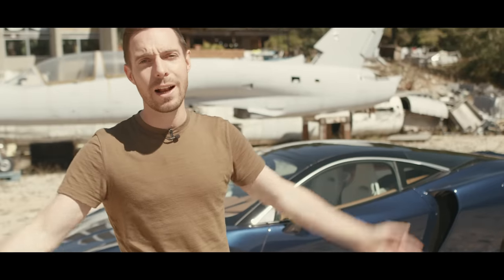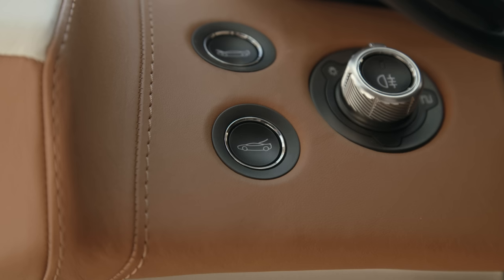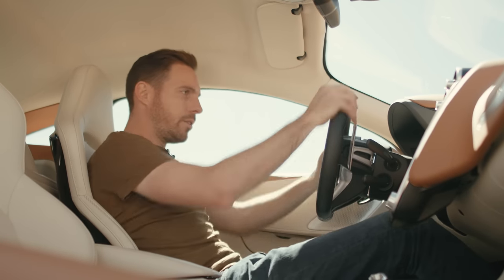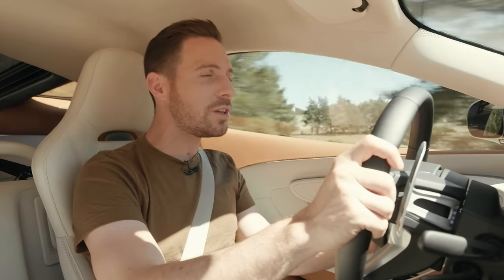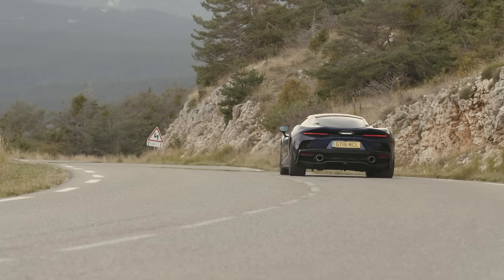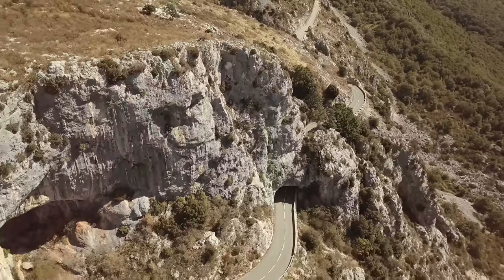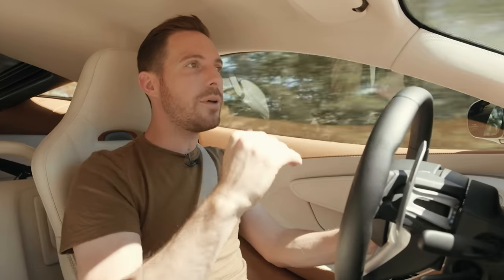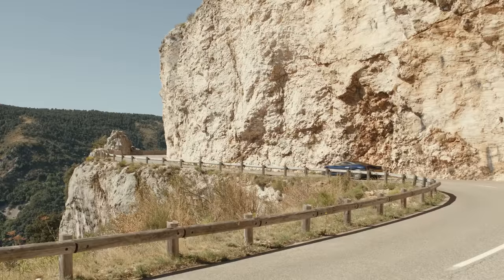McLaren GT review | PistonHeads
With the new GT, McLaren is trying its hand at a different sort of performance car altogether. It's more comfortable and more refined than other McLaren's, but does the GT still stack up as a supercar? Dan Prosser drove it in the south of France to find out.

Film by Harry Rudd